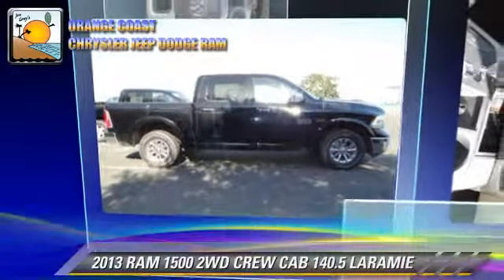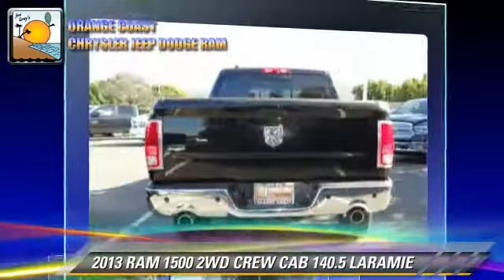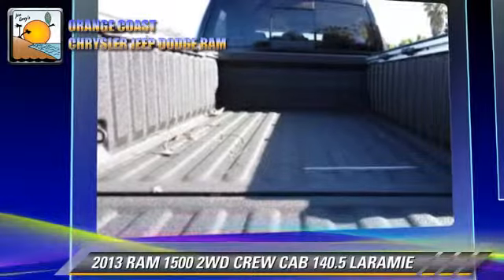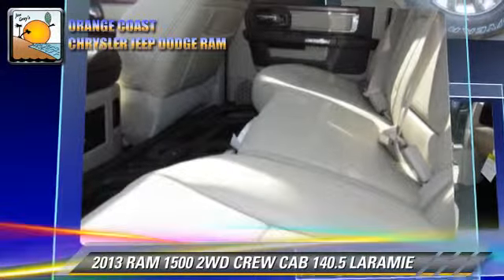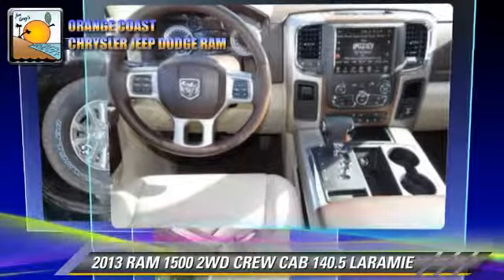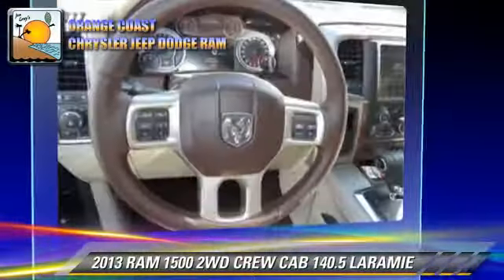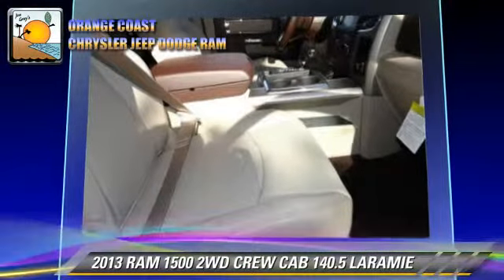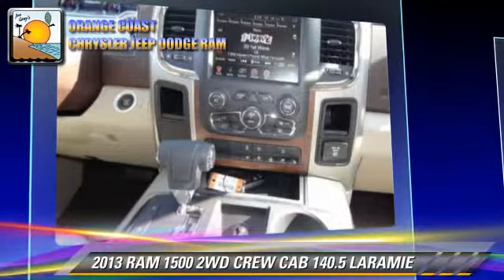2013 RAM 1500 2WD CREW CAB 140.5 LARAMIE - Costa Mesa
Orange Coast Chrysler Jeep Dodge Ram

2013 RAM 1500 2WD CREW CAB 140.5 LARAMIE

$45,015

Color: BLACK CLR COAT
Engine: 8 - CYL.
Transmission: AUTOMATIC
Miles: 7
VIN: 1C6RR6NT2DS515408
Stock: RM10324

This vehicle features: REAR WHEEL DRIVE, AUTO CLIMATE CONTROLS, AUTO MIRROR DIMMER, AUTOMATIC LOCKING HUBS, AUTOMATIC STABILITY CONTROL, AUTOMATIC WHEEL TILT, BACK UP CAMERA, CHILD SAFETY LOCKS, CHROME WHEELS, CURTAIN AIR BAGS, DUAL FRONT AIR BAGS, DUAL POWER SEATS, DUAL ZONE CLIMATE CONTROL, FOG/DRIVING LAMPS, HEATED SEATS, KEYLESS ENTRY, LOW TIRE PRESSURE WARNING, MEMORY SEATS, POWER MIRROR, POWER SEAT, POWER WINDOWS, REAR SIDE AIR BAGS, SECURITY SYSTEM, STEERING WHEEL AUDIO CONTROLS, TRIP COMPUTER

ORANGE COAST CHRYSLER JEEP DODGE IS PROUD TO SERVE COSTA MESA WITH QUALITY NEW AND USED VEHICLES. THIS BLACK CLR COAT 2013 RAM 1500 IS EQUIPPED WITH A 5.7L V8 Hemi multi-displacement VVT engine, AUTOMATIC TRANSMISSION, AND RECEIVES AN ESTIMATED 14 City/20 Hwy MPG. CONTACT ORANGE COAST CHRYSLER JEEP DODGE TO SCHEDULE A TEST DRIVE AND TAKE THIS 2013 RAM 1500 HOME TODAY, OR VISIT OUR SHOWROOM CONVENIENTLY LOCATED AT 2524 HARBOR BLVD COSTA MESA, CA 92626. STOCK #: RM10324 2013 RAM 1500 2WD Crew Cab 140.5 Laramie WE ARE NOT JUST YOUR COSTA MESA CHRYSLER, RAM, JEEP, AND DODGE DEALERSHIP, WE ALSO PROVIDE A FULL LINE OF SERVICES DEDICATED TO OUR CALIFORNIA CUSTOMERS.

[DFIN:2:2677576:A:A3BB71E6:aac8e75c3e137972c3d0a28b3e37ccd7]